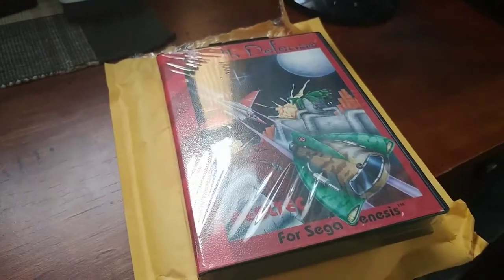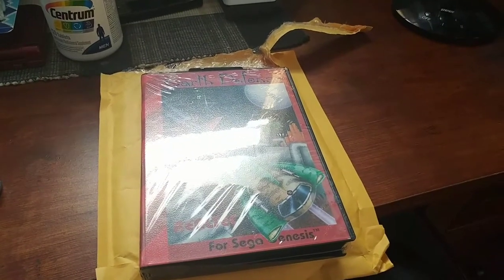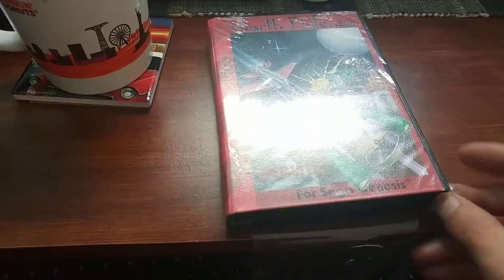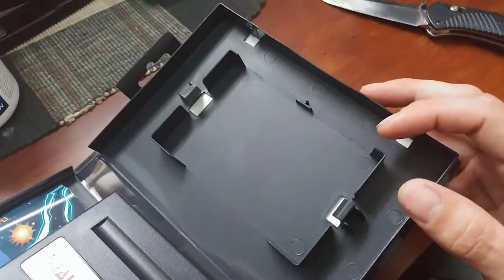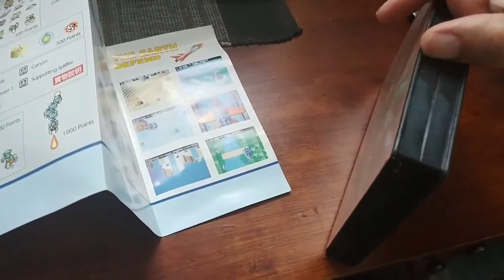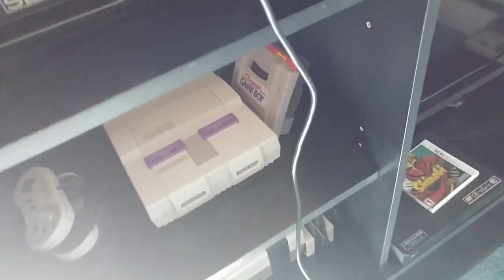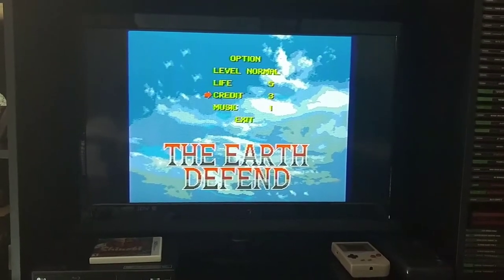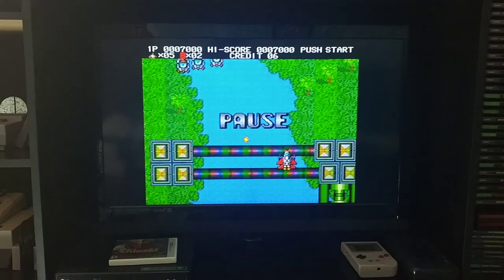SEALED NOS Earth Defense Unboxing.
This is a sealed copy I purchased off eBay I paid 18.90 with shipping. I though it would be interesting to purchase a cheap NOS game and share it with you guys. In the video I said the game has one background. What I meant to say was the game has one background layer. Each level has its own music and background design.